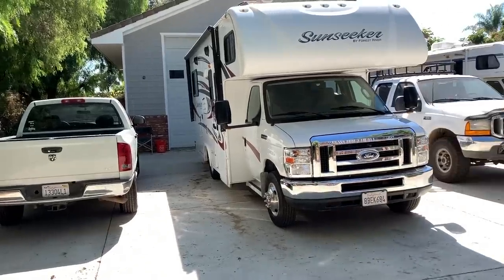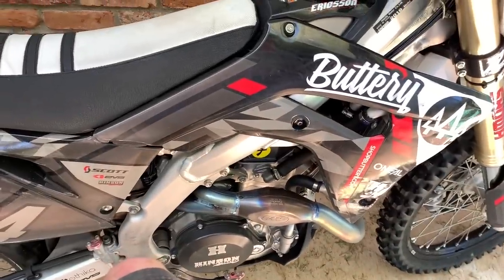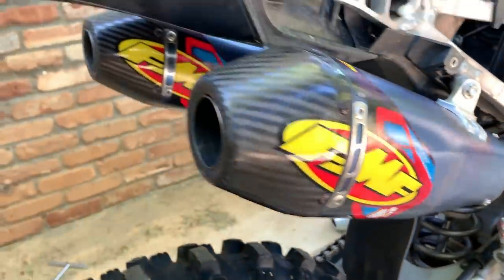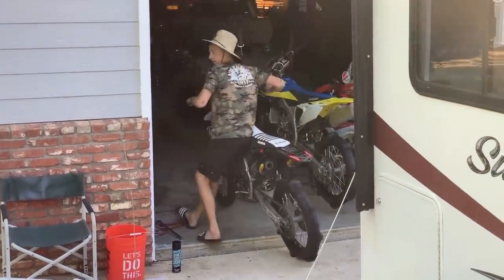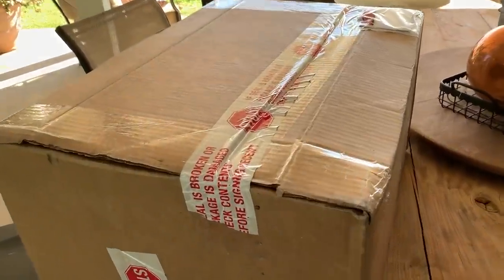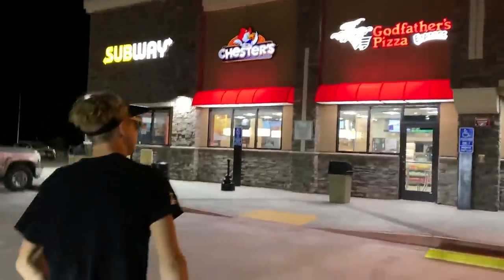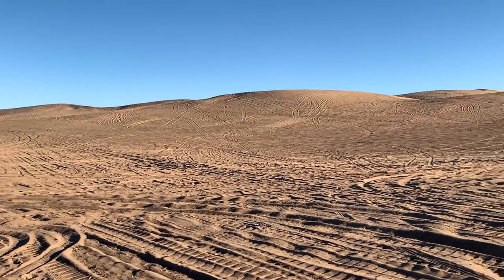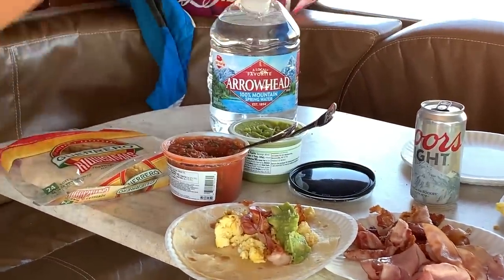Glamis Dunes INSANE Weekend - Buttery Vlogs Ep34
We loaded up the crew and hit Glamis Dunes for Camp Rzr 2019! This was Medium's first time to Glamis and I haven't been since 2017 so we were fired up to get after it. Scott Champion rolled out in the Partyzilla rig and met us out there for some fun! The adrenaline junkies were going all weekend with Hunter Yoder and the King of Glamis Bruce Marada. Glamis never disappoints and turned out to be one the best all time trips! Thanks to everyone who watches and supports us we truly appreciate all fo you!

Snapchat butteryfilms